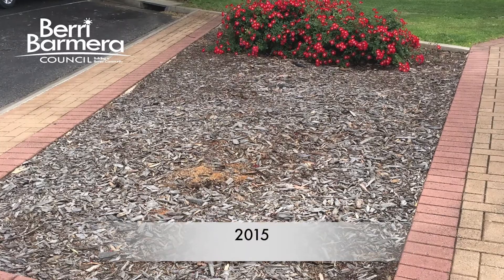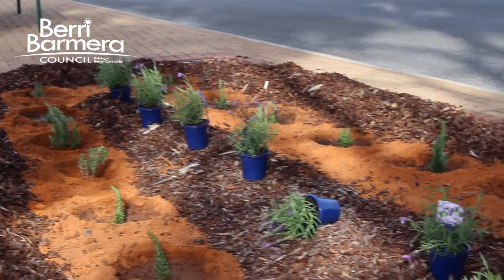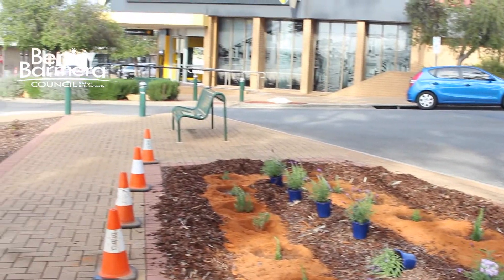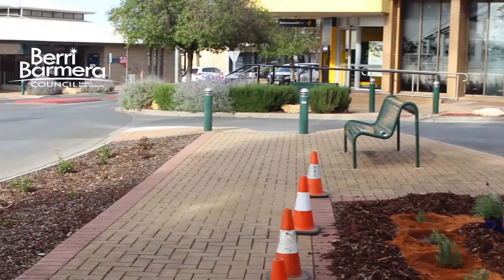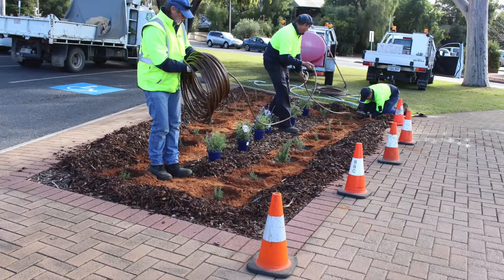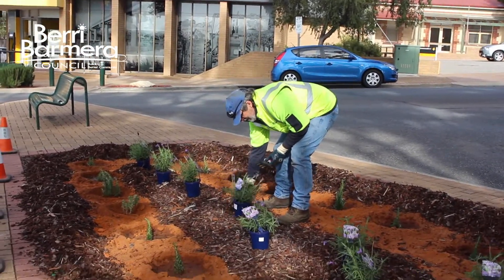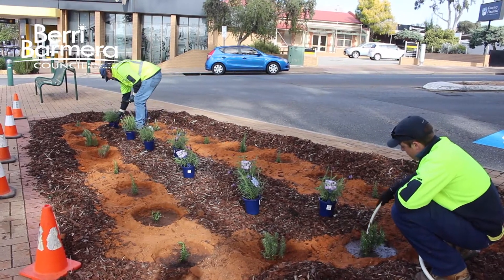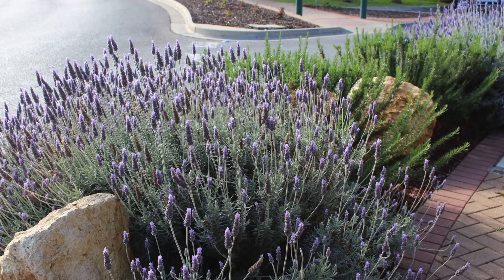Berri Barmera Council Parks and Gardens Spring 2017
Spring 2017 is here. Parks and Garden Supervisor Paul Harrington speaks about a new plantation in Berri - a natural planter box created from lavender and rosemary plants.  Look forward to seeing this flourish and compliment the other plantations.